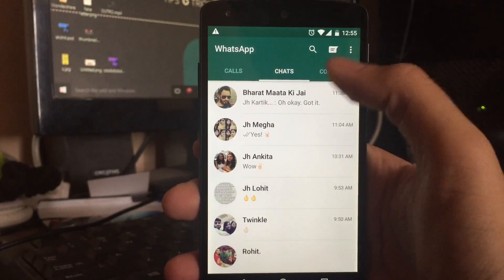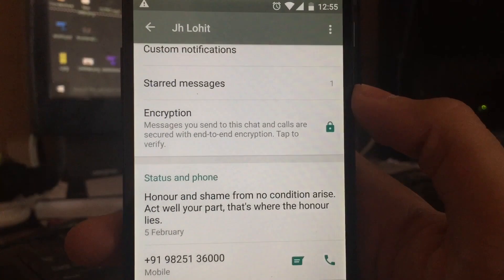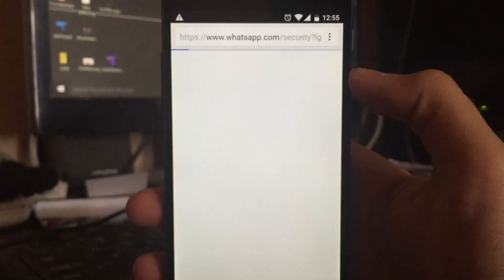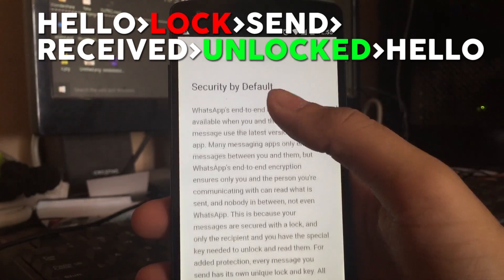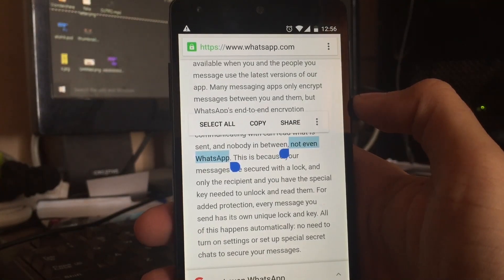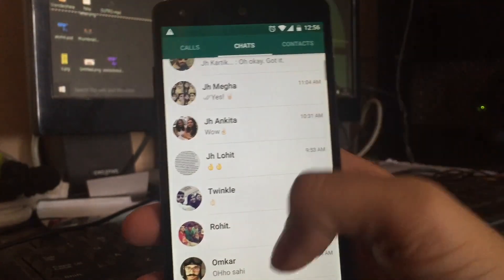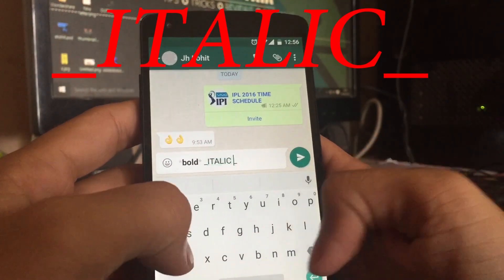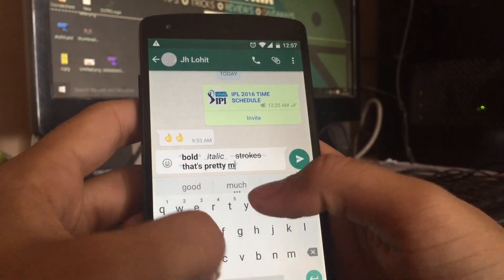What is WhatsApp Encryption? How to write Bold/Italic/Strikes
WhatsApp has been rolling out new features these days and here's the best two features of Whatsapp!